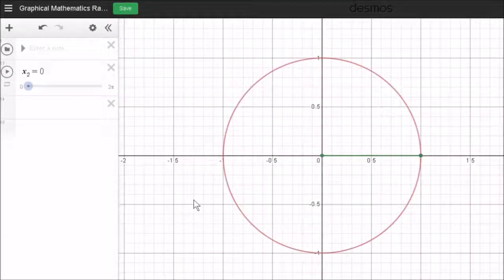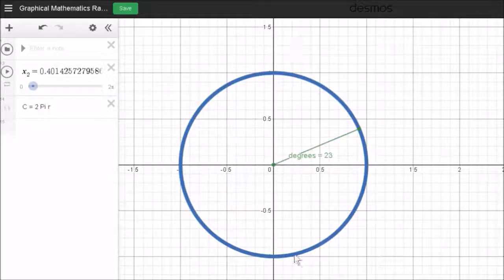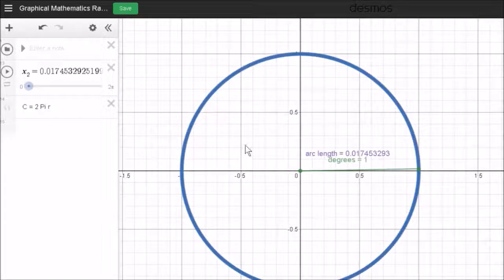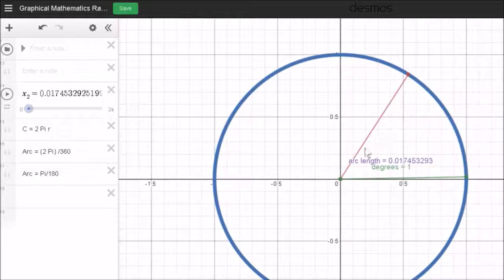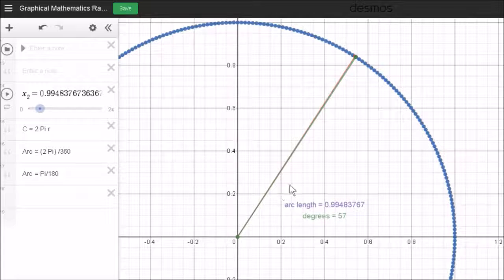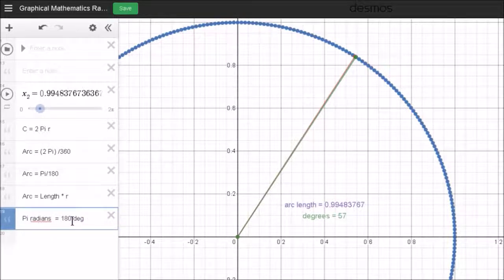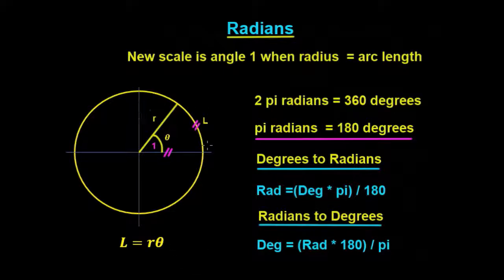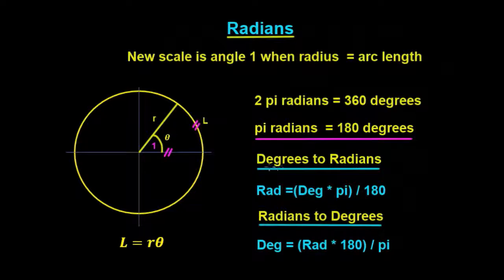Why Use Radians